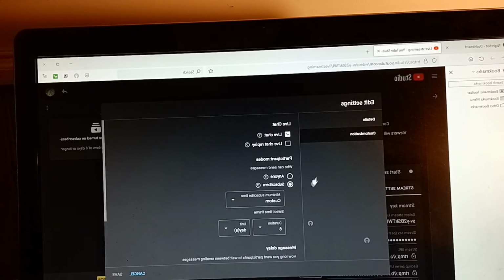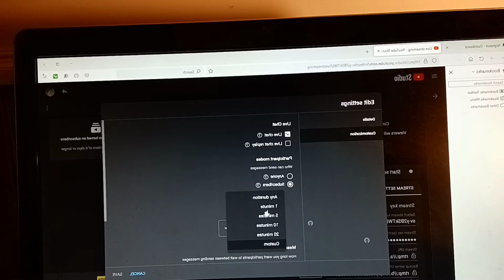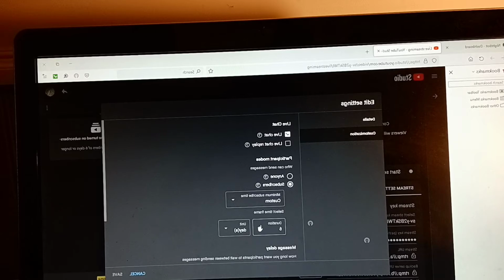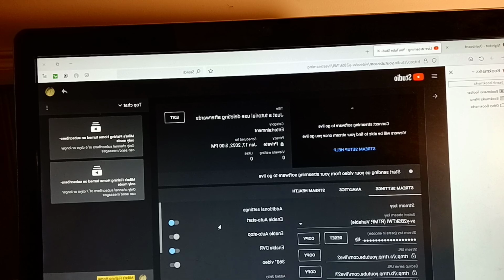Tutorial on subscribers only Mode 4 Live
This is my generic tutorial for subscribers only mode for live chats.

here's a great tutorial on it from Circle Hook Productions.

It's useful to ensure subscribers can chat with less harassment from trolls. (Not a 100% guarantee, but typically less)

And finally, you can make sure your bigger supporters have chance if you do giveaways, so the chat isn't filled with only prize seekers who attend and subscribe only because they seen a giveaway coming up.